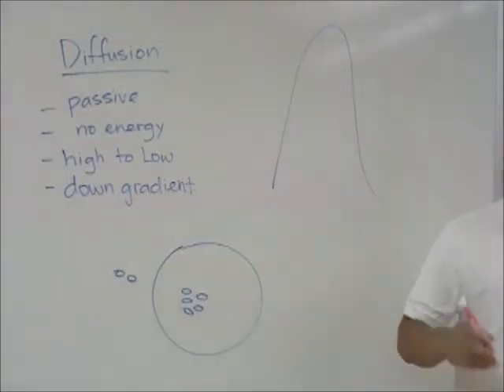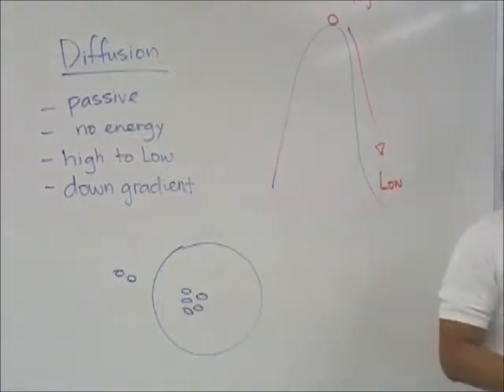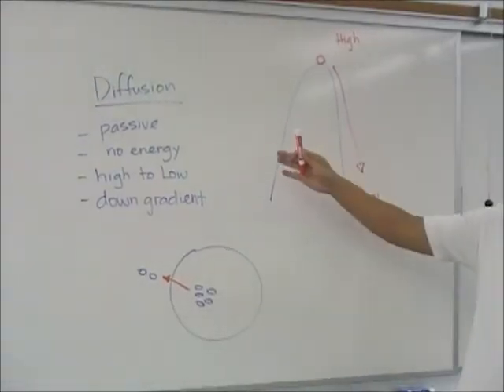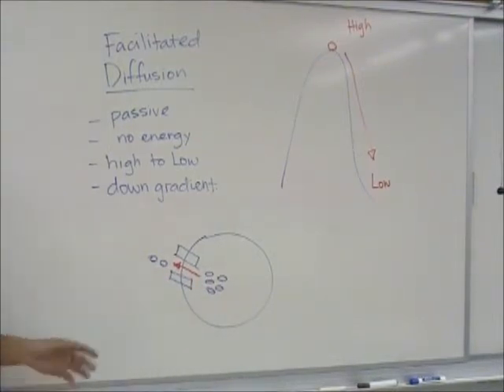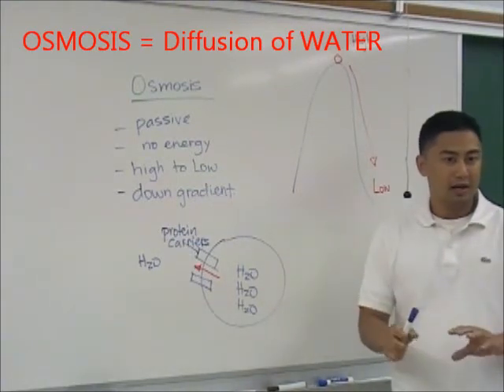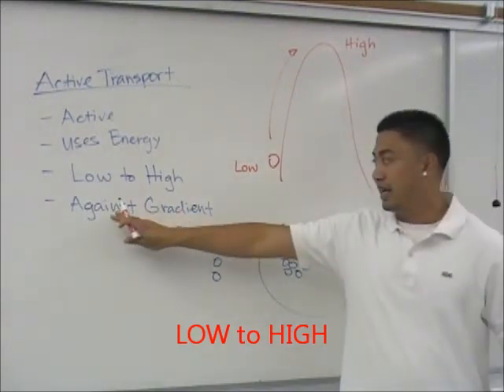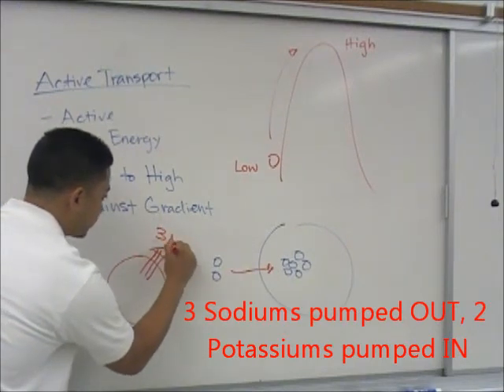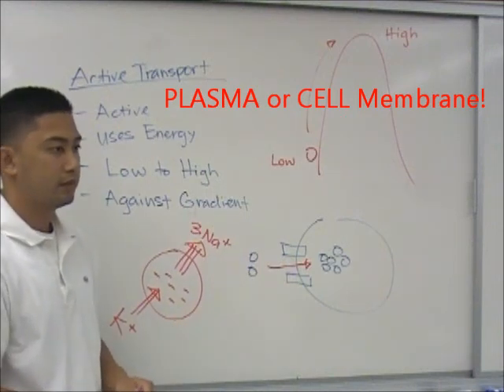TRANSPORT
Learn Everything Now: Diffusion Passive Transport Active Transport osmosis